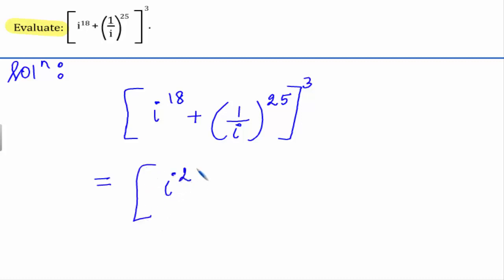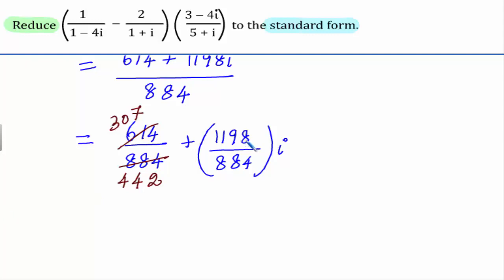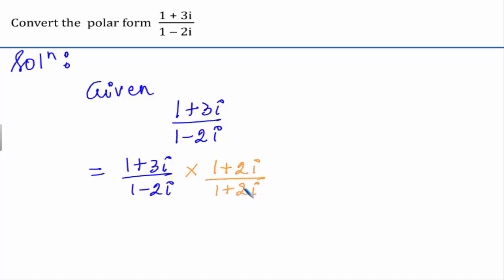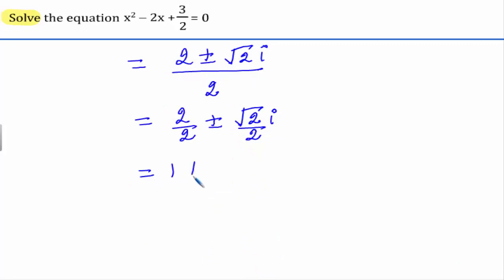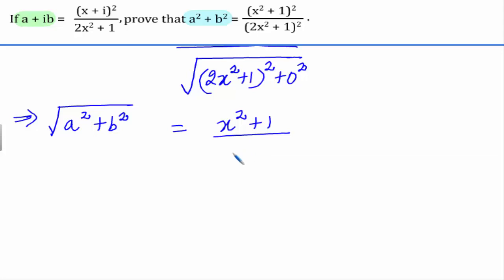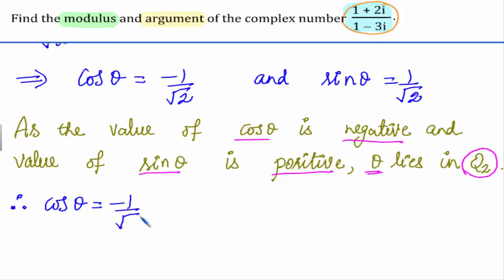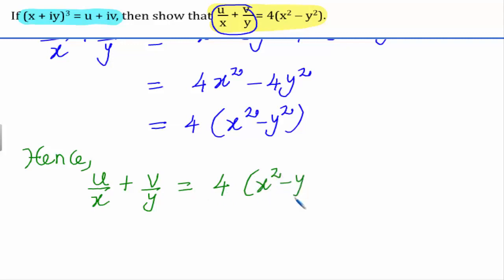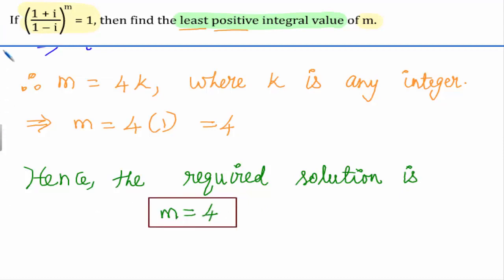CBSE NCERT Class 11 | Complex Numbers and Quadratic Equations | Miscellaneous Exercise